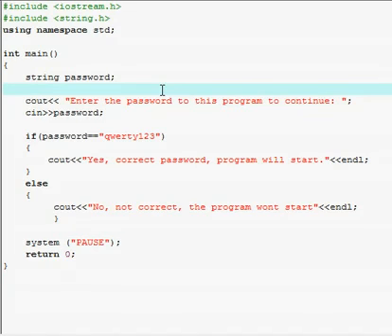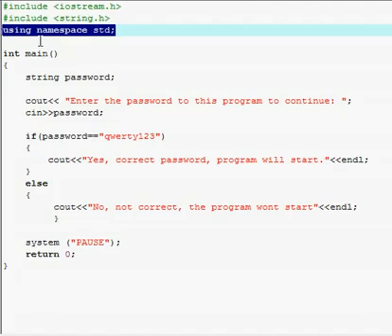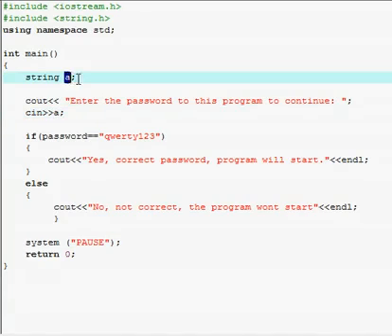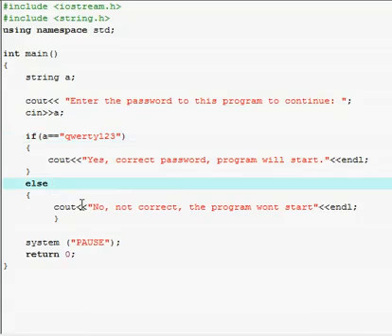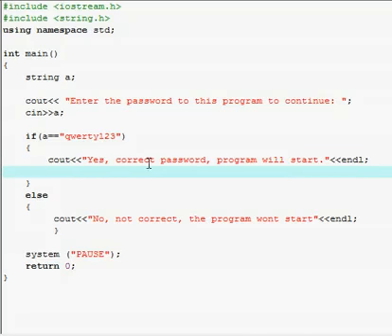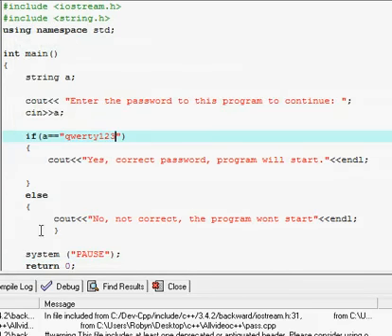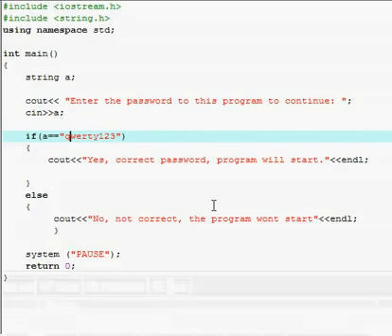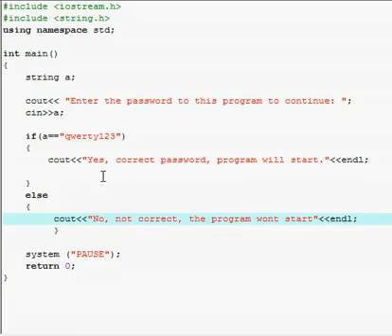[C++] Password Protected Program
This is how to password protect your program.
If you don't get how to do certain things in the video, watch the previous tutorials.